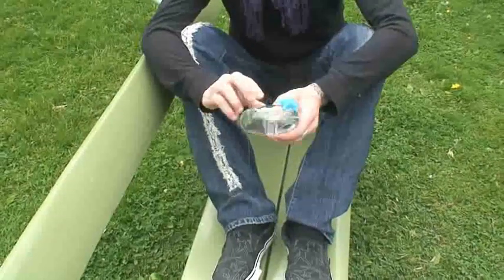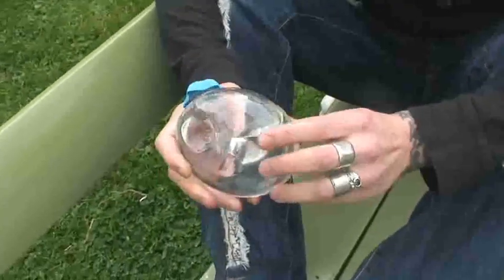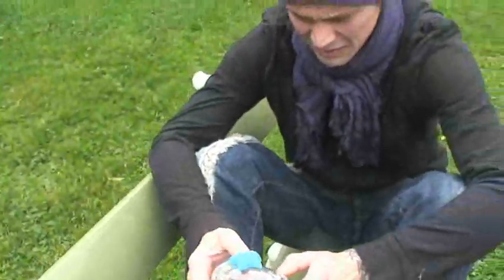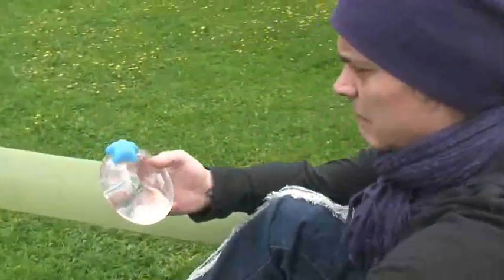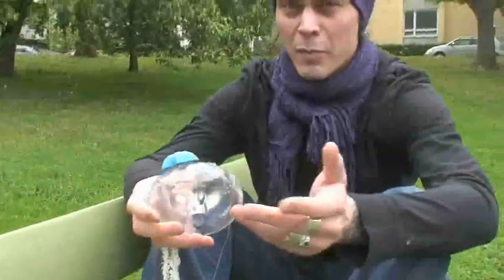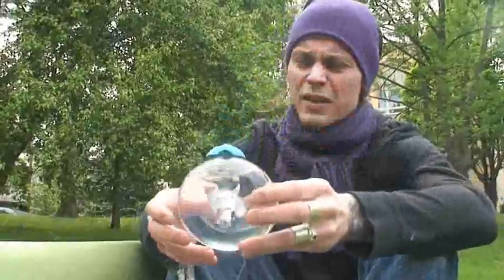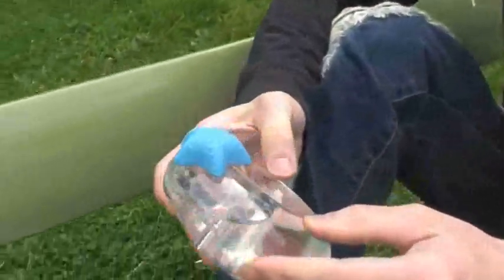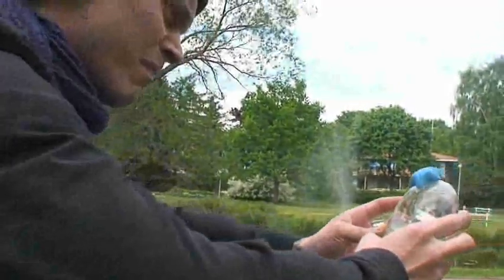Ville Valo promoting Plup water-bottle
*+June 2008,Valo commenting on the Plup-bottle the new water*+